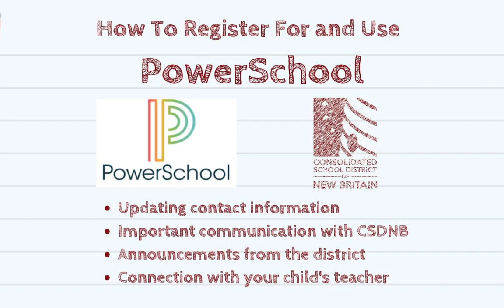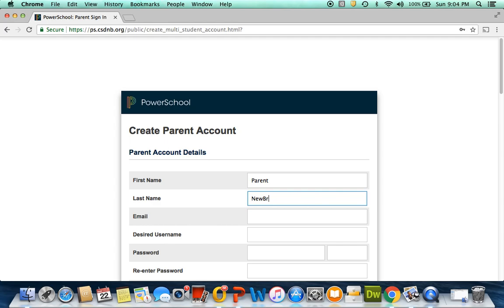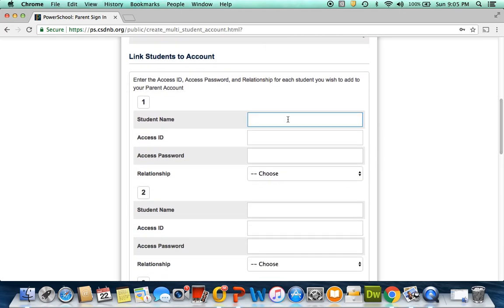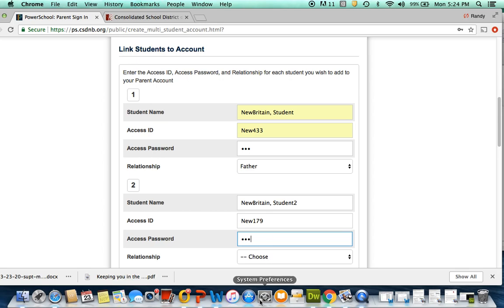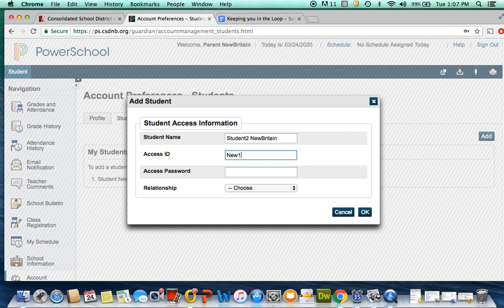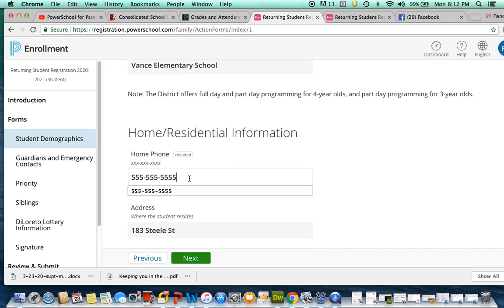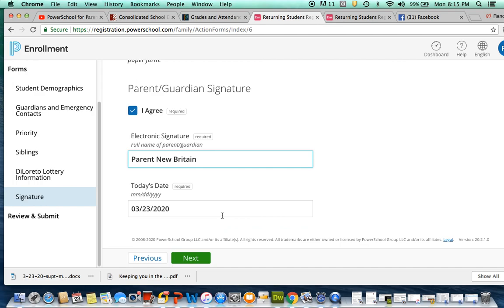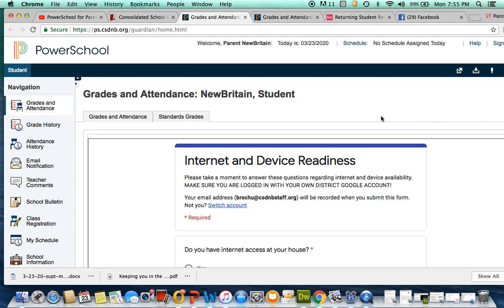CSDNB - How to Register For and Use PowerSchool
A informational video for parents and students of CSDNB to register for and use PowerSchool.